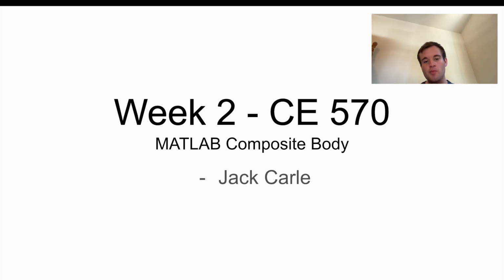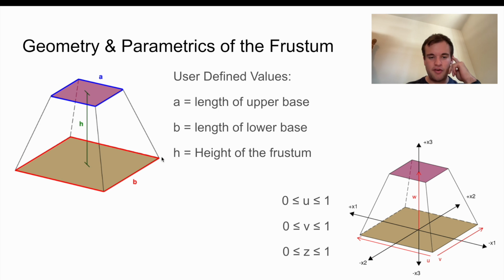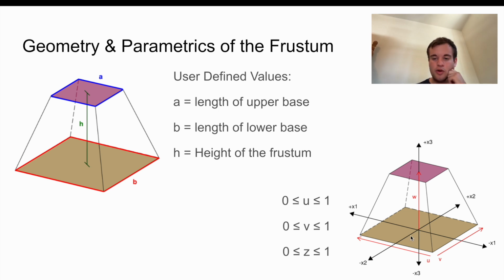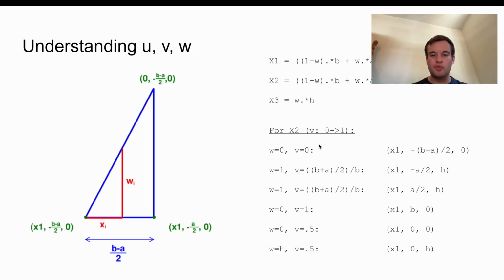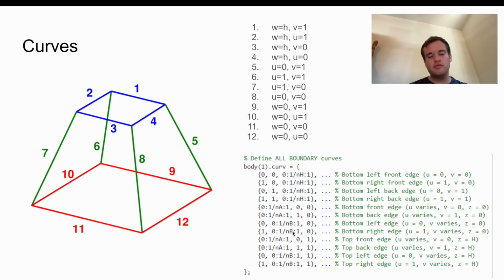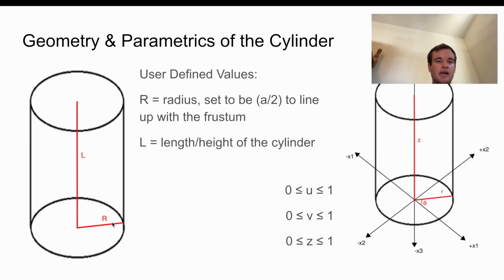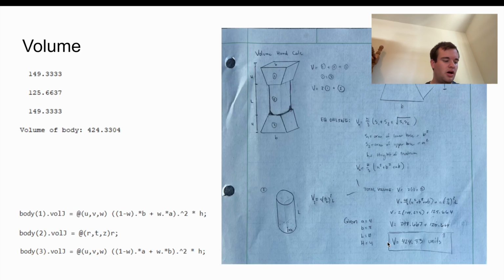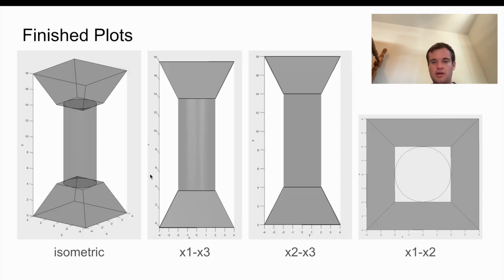Circuit: Week-2 Project Fall 2024